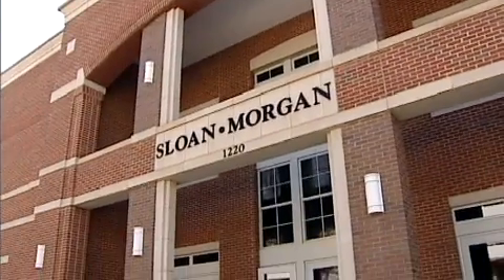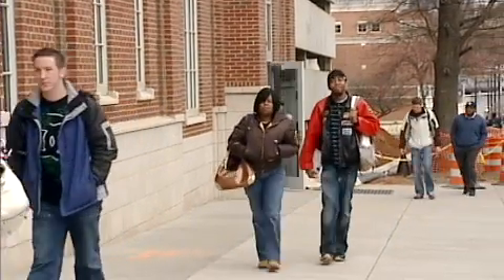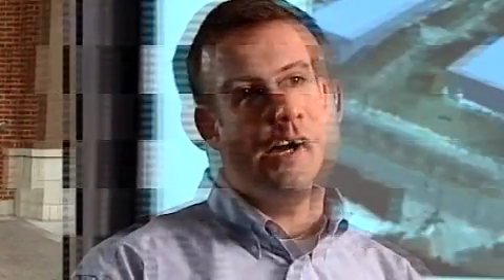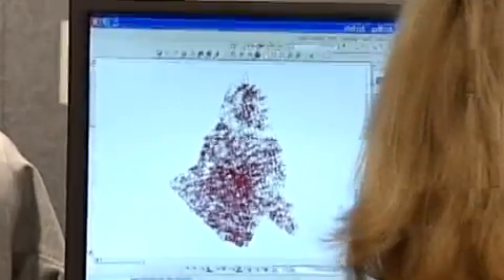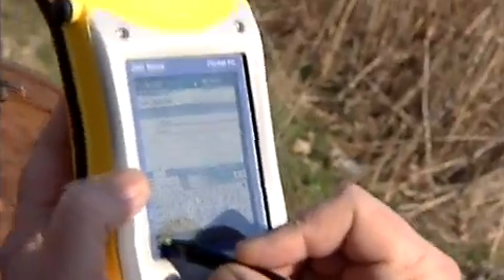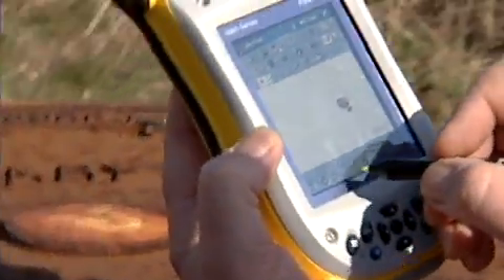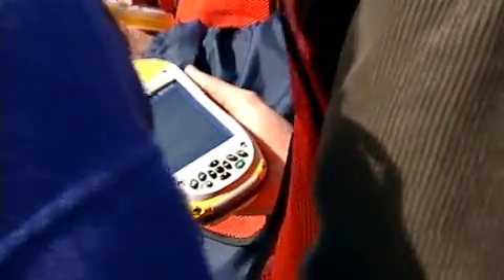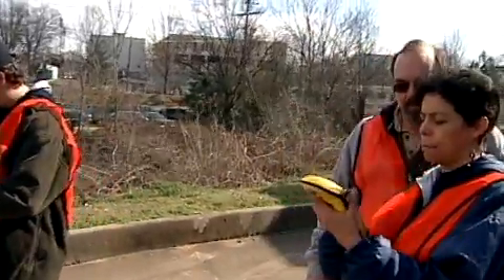Geospatial Technology Brings Surveying into the 21st Century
In this segment, we watch as geospatial technology transforms surveying.